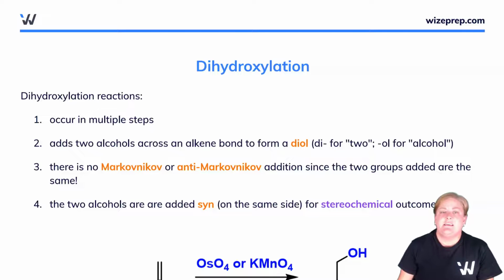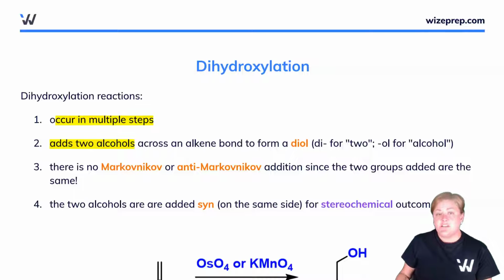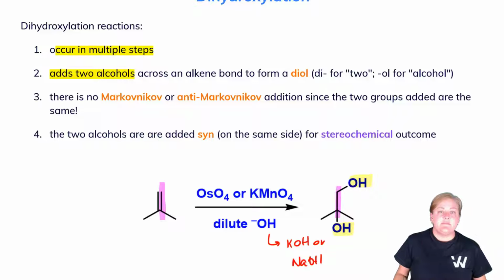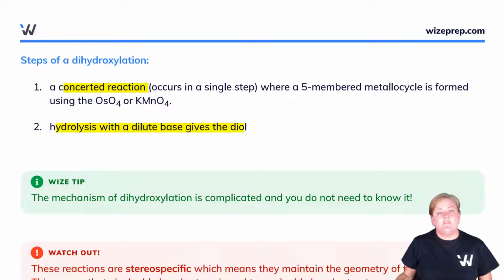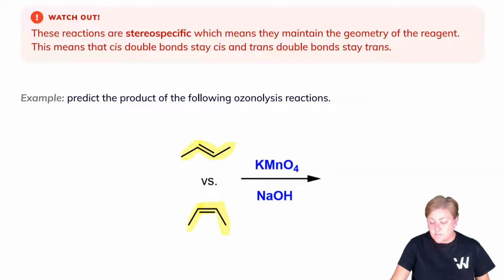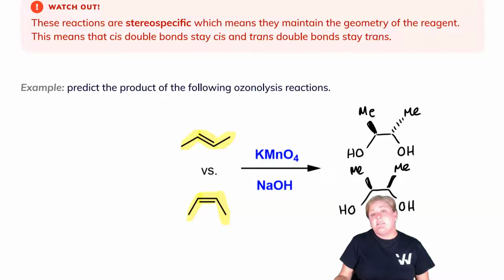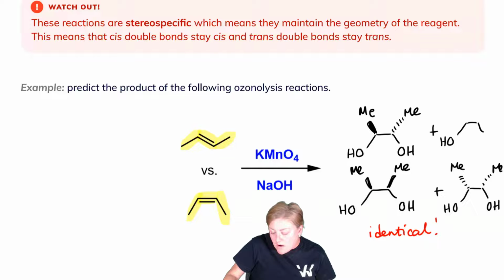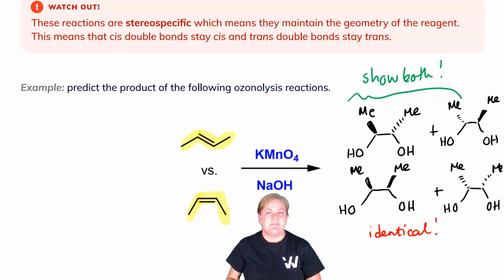Steps For a Dihydroxylation Reaction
Learn about the steps for a dihydroxylation reaction. Are there markovnikov or anti markovnikov additions? Learn more about this mechanism and check out important examples

In this course, you'll learn the answers to questions like:
 • What is a dihydroxylation reaction?
 • Is dihydroxylation an oxidation?
 • What is the difference between hydroxylation and oxidation?
 • Is dihydroxylation concerted?
 • What enzyme does hydroxylation?